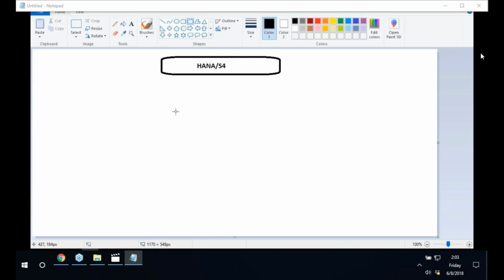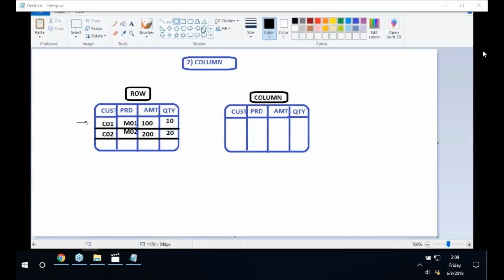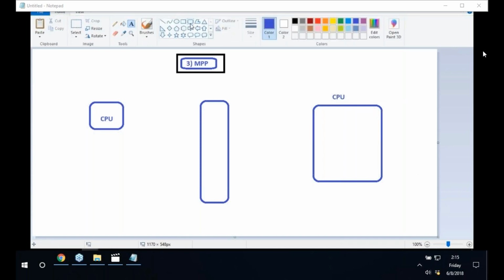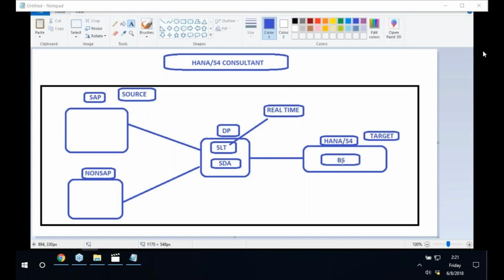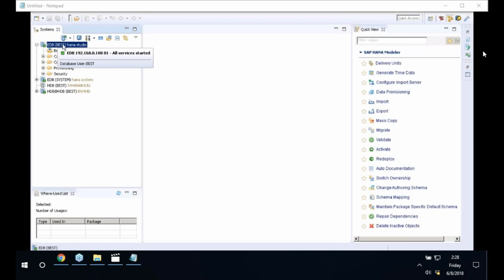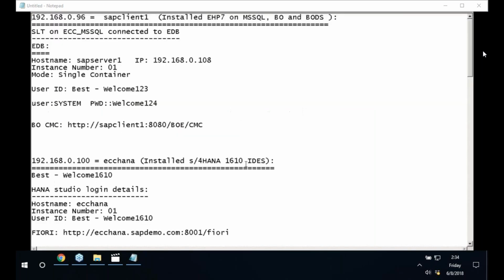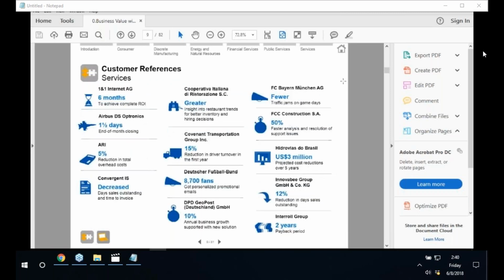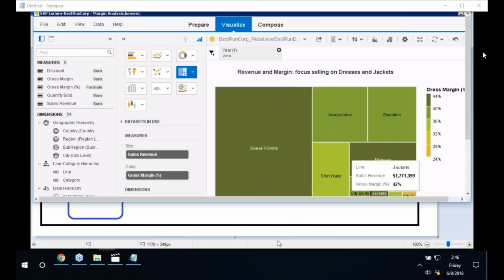SAP HANA S4 HANA Class 1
SAP HANA Introduction Class